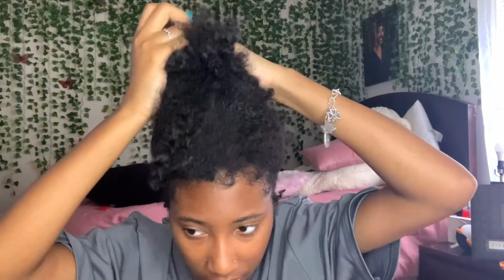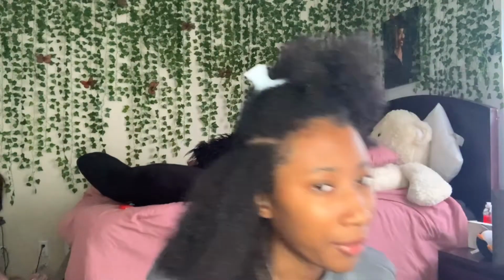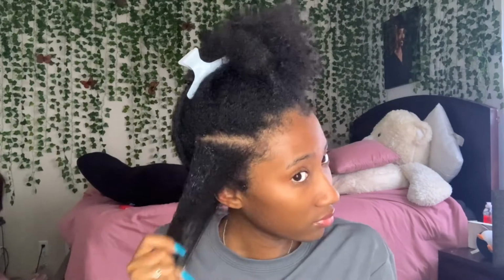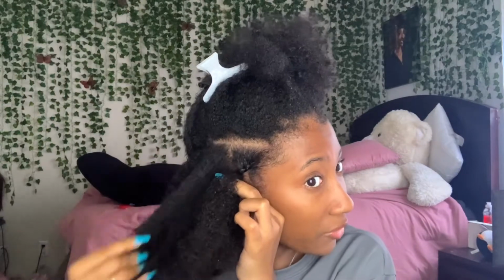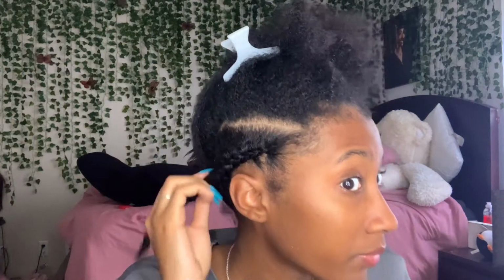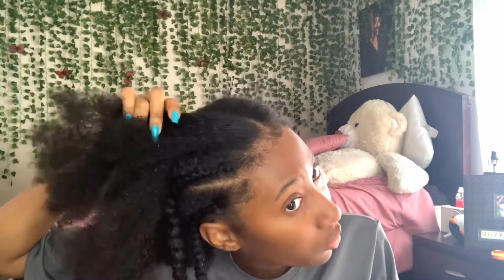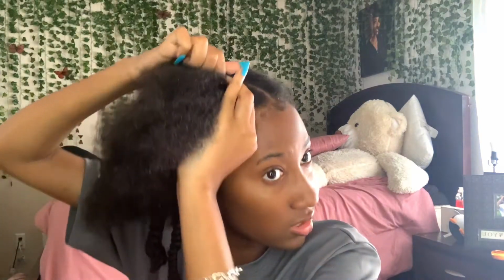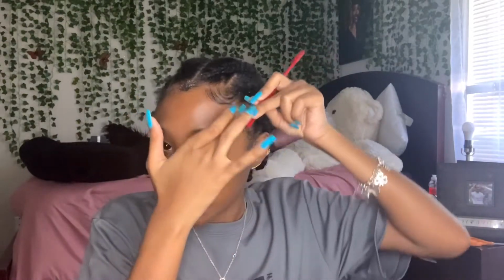Testing Pinterest Hairstyles | Braided Low Bun | Natural Hair Protective Styles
Hello Beauty Babes welcome or welcome back to my channel in todays video I will be showing you how I did this cornrow Bun ProtectiveStyle that I’ve seen a lot on Pinterest ✨

•Be apart of the change•

FAQs

Age:21
Location:Texas
Editing Software: VLLO
Filming Equipment: IPhone 10XR